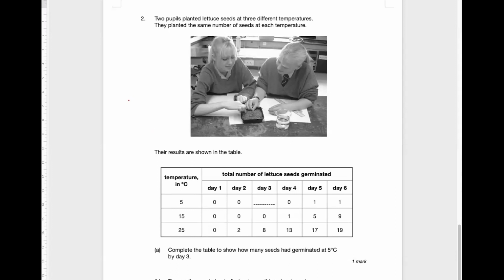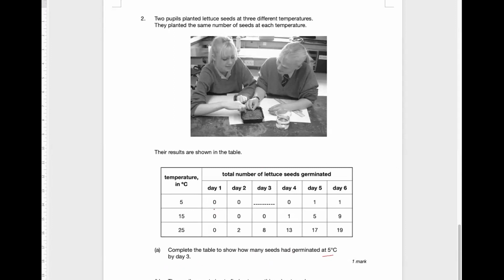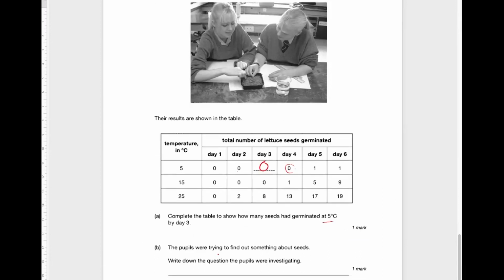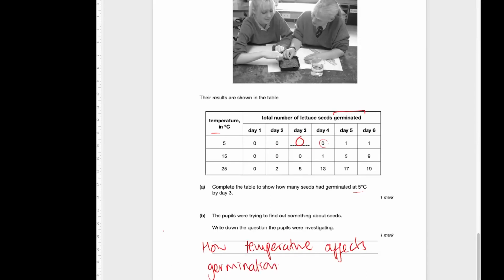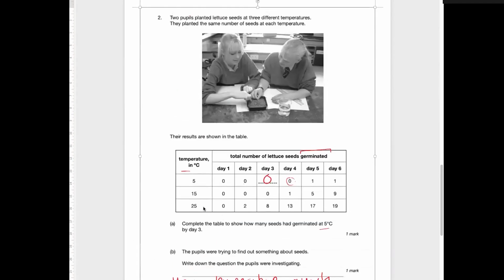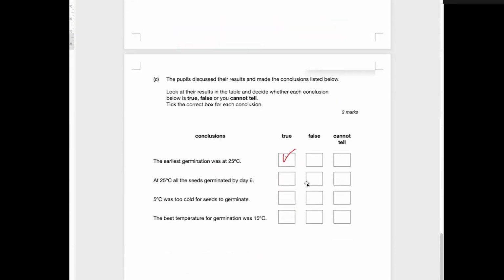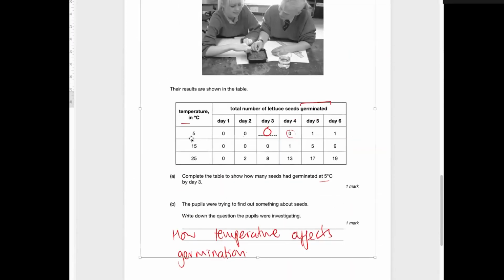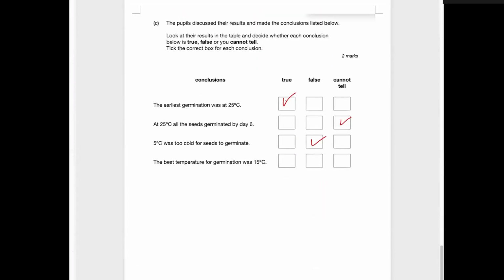KS3 Biology Exam Questions | Seeds & Germination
Welcome to Maths2English

At our online homeschool/tuition, we believe that education is not just about acquir-ing knowledge, but also about developing character, building strong values, and cultivating a love for learning.

Our program is designed to provide a holistic education that addresses the spiritual, intellectual, emotional, and physical needs of our students.

Our team of experienced and qualified educators are committed to provide a per-sonalized and engaging learning experience to each student, taking into considera-tion their unique learning styles and abilities.

We offer a range of subjects and courses, including maths, English, science, and more.